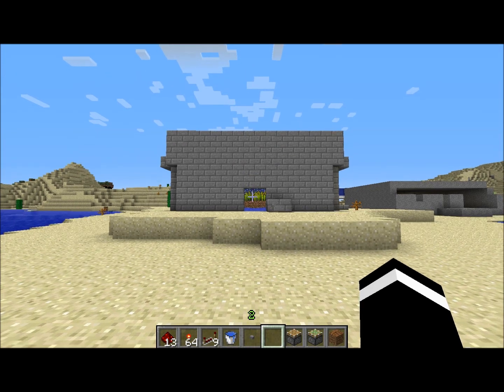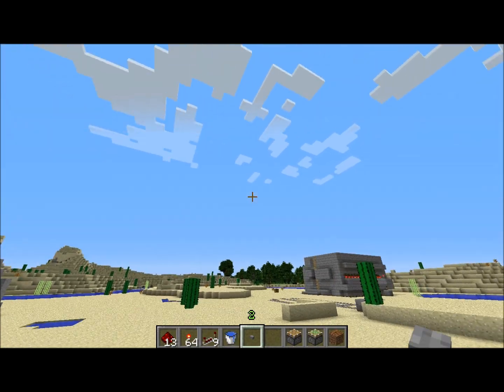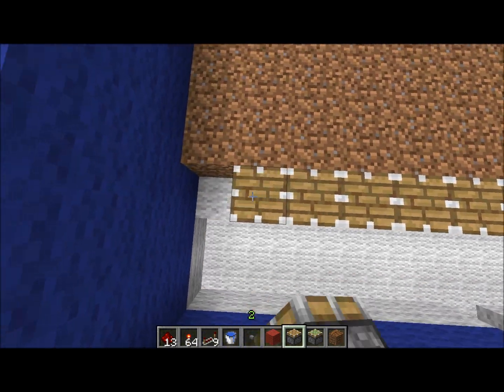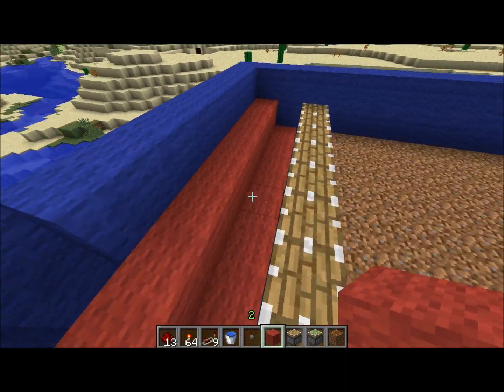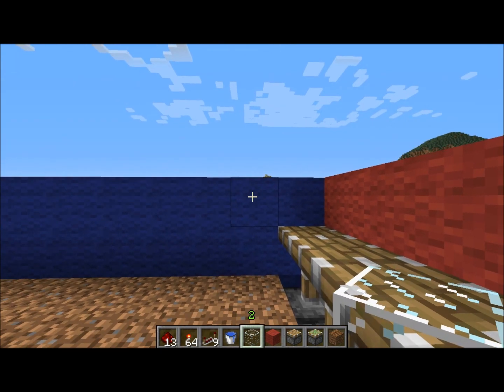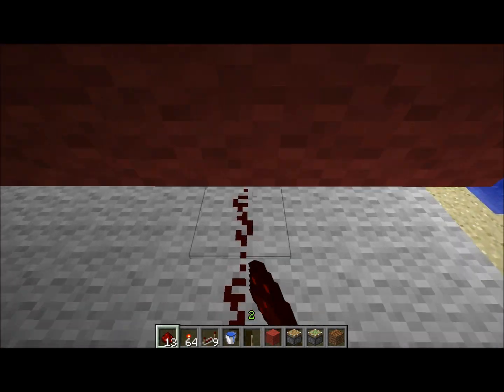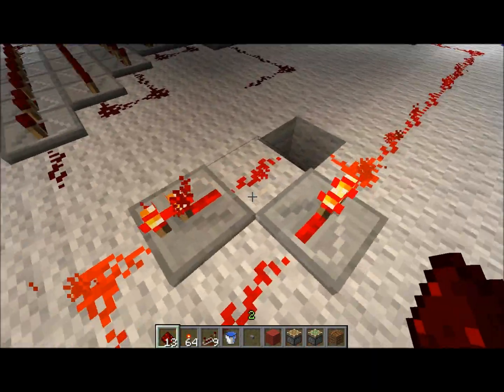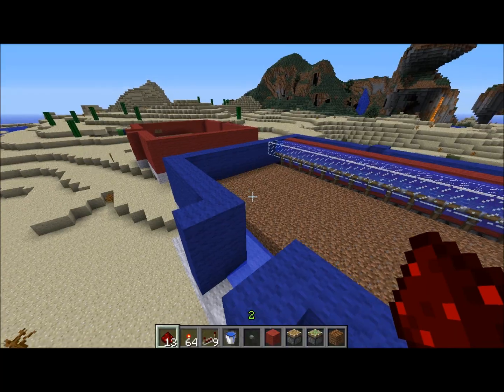Minecraft Automated Modular Wheat Farm Pt 1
This is my first Minecraft tutorial video, in which I show you how to build an automatic, expandable wheat farm.

This tutorial is meant for Minecraft 1.2.5 with vanilla physics. This design is heavy on materials, but is much more convenient to harvest than traditional automated wheat farms.